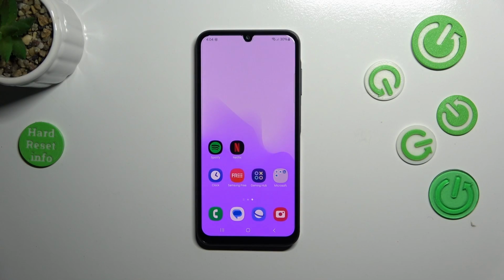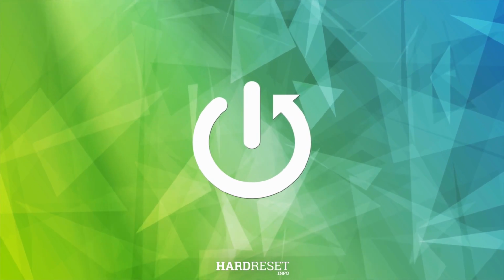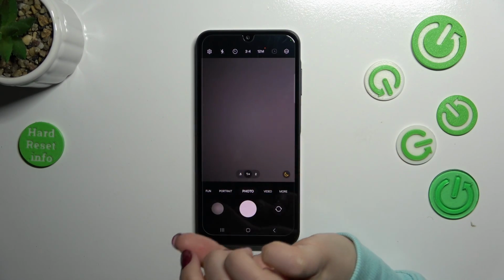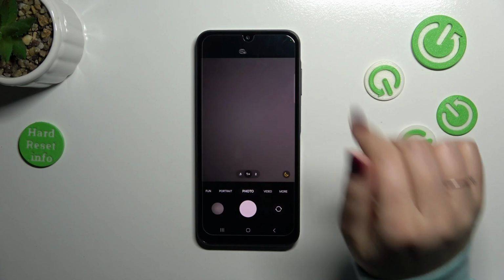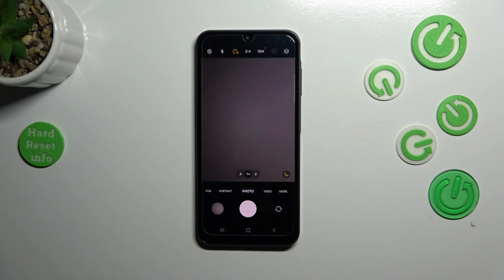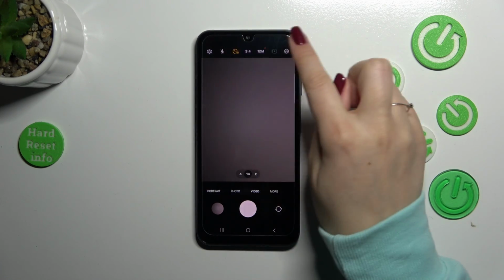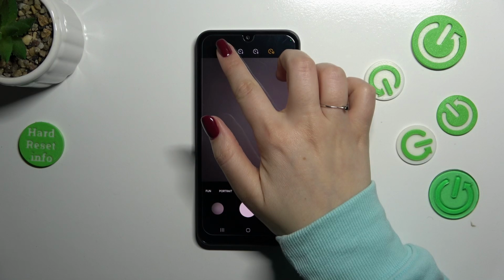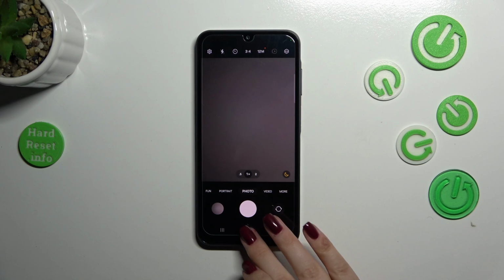How to Set Up Camera Timer on SAMSUNG Galaxy A25?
Capture the perfect moment with your Samsung Galaxy A25 by learning how to set up the camera timer with our latest video guide. This tutorial is designed for Galaxy A25 users who want to master the art of taking timed photographs, whether it's for group shots, selfies, or capturing a scene with precision. Discover how to access and utilize the timer feature in your camera app, allowing you to snap photos hands-free after a set delay. Ideal for photographers, selfie enthusiasts, or anyone looking to explore the full potential of their phone's camera, our guide simplifies this handy feature.

How to Use Camera Timer on SAMSUNG Galaxy A25?
How to Activate Camera Timer on SAMSUNG Galaxy A25?